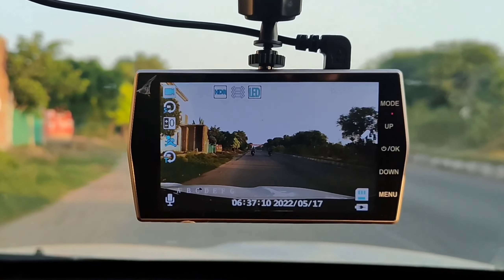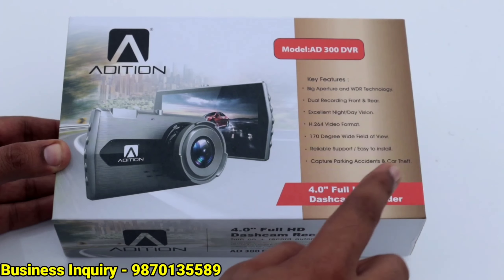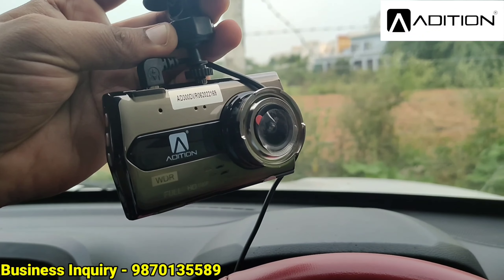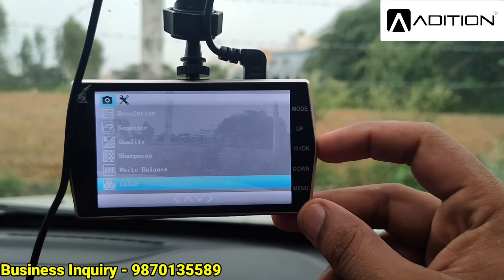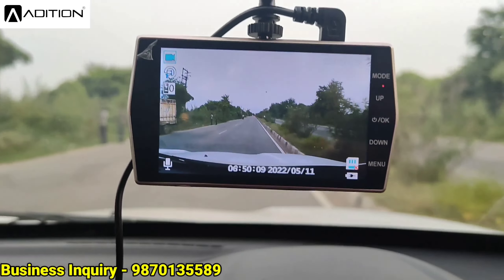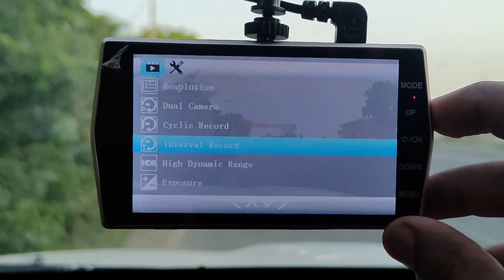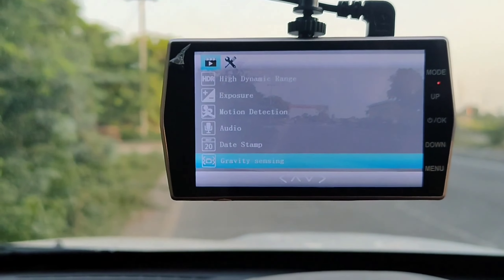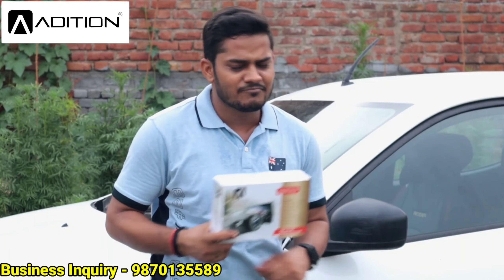Car Cam 📸 Recorder | Car "DVR" in India | Motion Detection Automatically Recording Car Device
Adition well known brand in Indian market 🙂

for businesses inquiry kindly Visit Karol Bagh near Dhan Lakshmi Bank

Stereo Knowledge for all type of issue,

00:00 OVERVIEW & INTERODUCTION
00:50 PRODUCT UNBOXING
01:55 DVR INSTALLATION & TESTING
07:30 Business Suggestions 🤗

For more short content you can follow us our facebook page & instgram 💁

Business suggestion...

🎁 Unboxing Product..

🌆 Mumbai Mix Mashala (MMM)

🚖 Ride with Preet...

🤗 Customer Review...

ℹ️ Smart Knowledge...

😎How to use car music system at home?

 💕 Car Lover in India